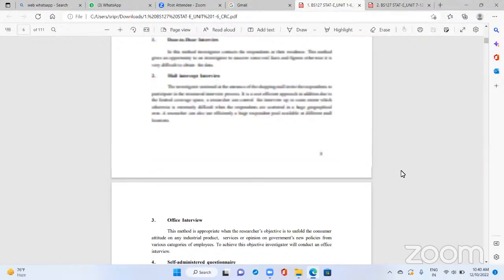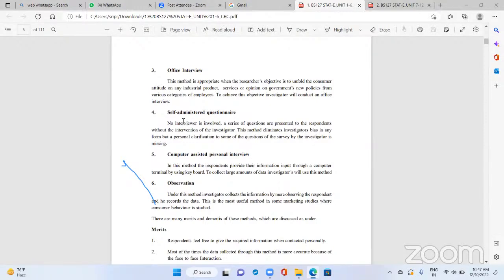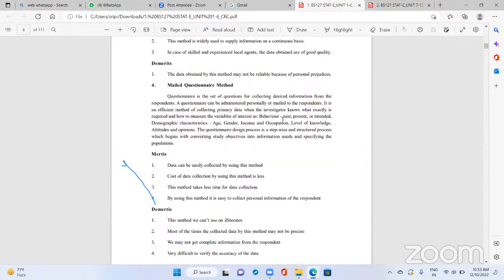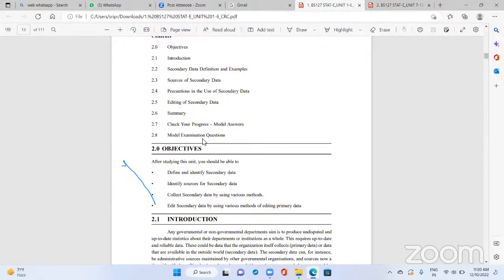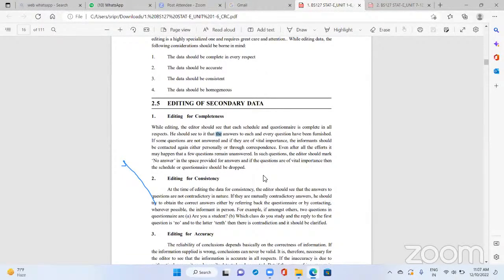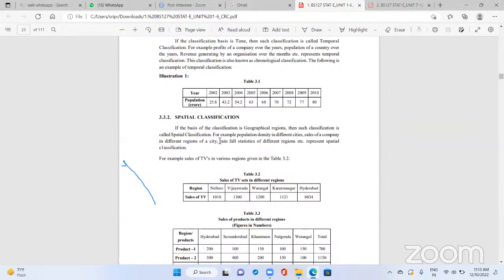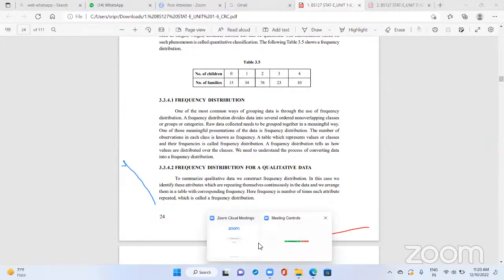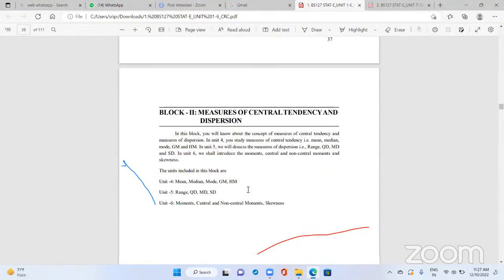UG 1st Semester Statistics (English Medium)